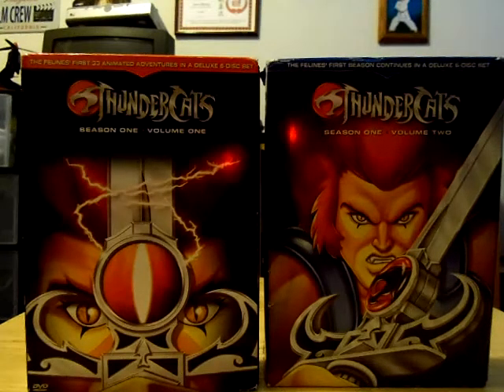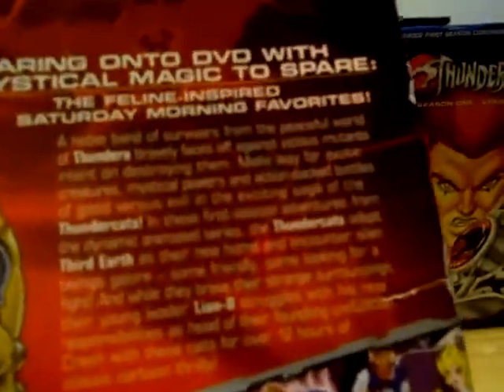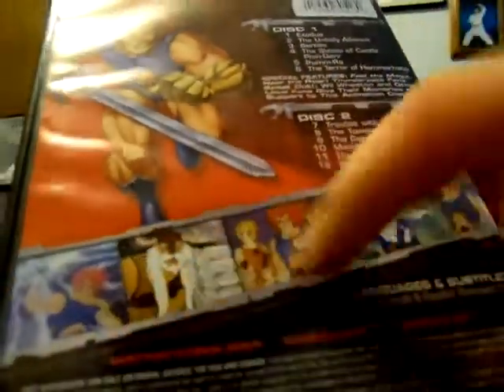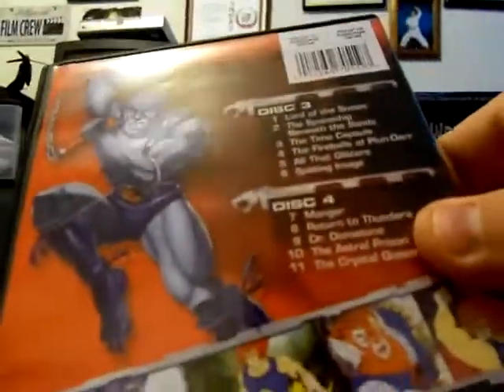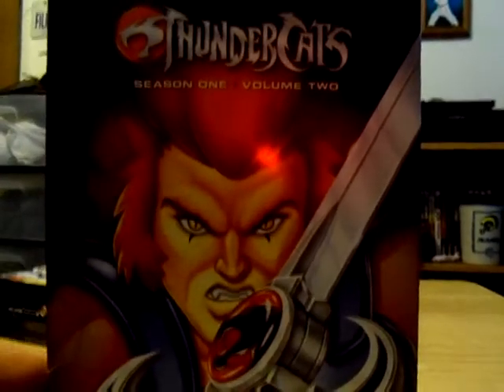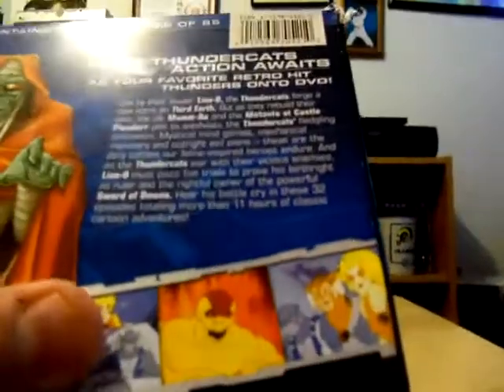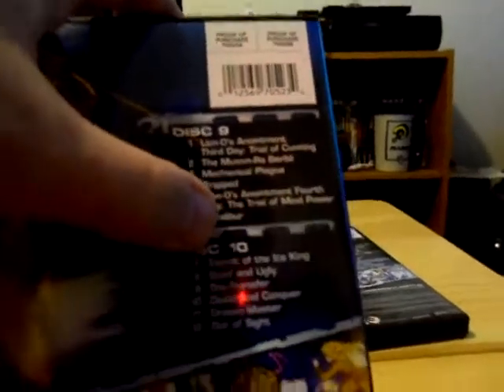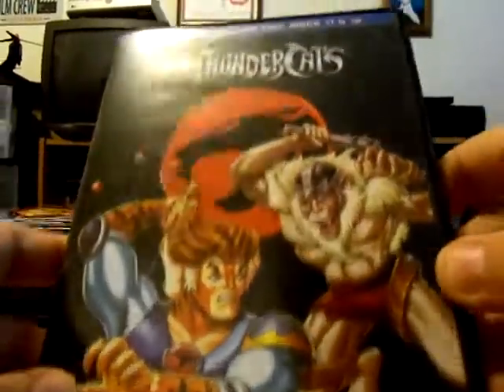Thundercats Season 1: Volumes 1 & 2 DVD Sets Review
My video review on the complete of the first season of the original Thundercats, these DVDs are must have for any diehard fan.